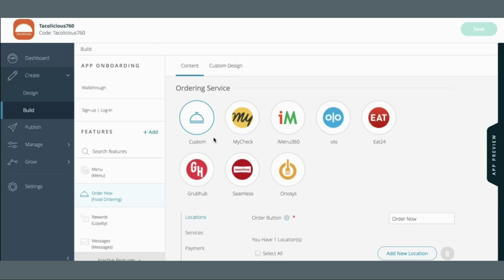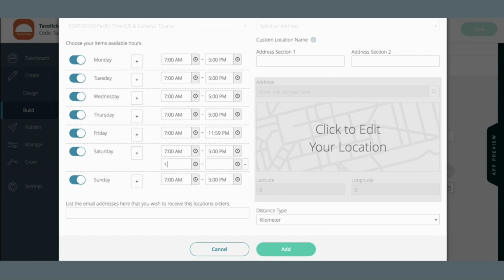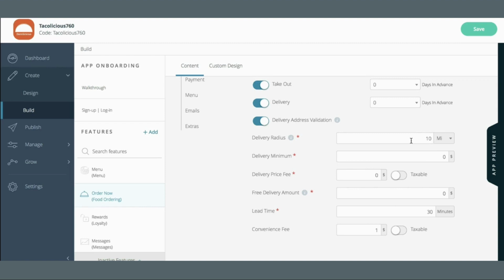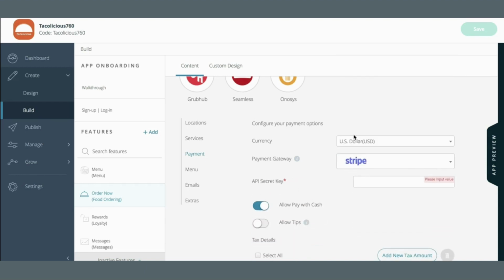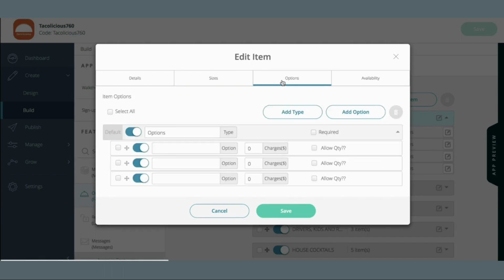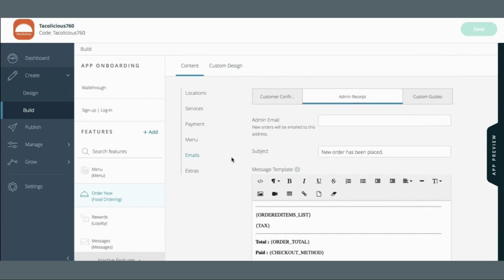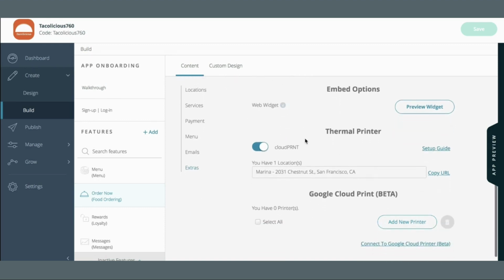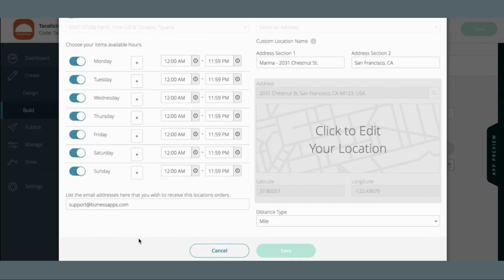Food Ordering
The Food Ordering feature is a simple way for delis and restaurants to take orders through an app. It provides an ordering tool that makes delivery, takeout, and dining-in extremely convenient.

With food order delivery, takeout/pick-up options, online payment, transaction information history, a customizable menu with add-ons and pricing options, you have full control over the functionality provided to the user.